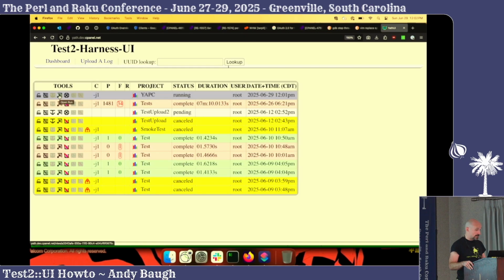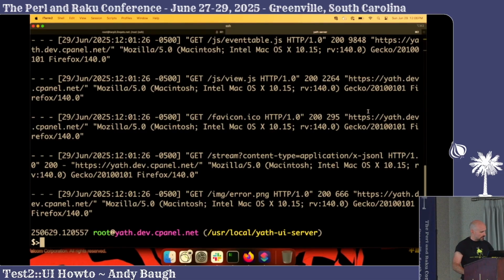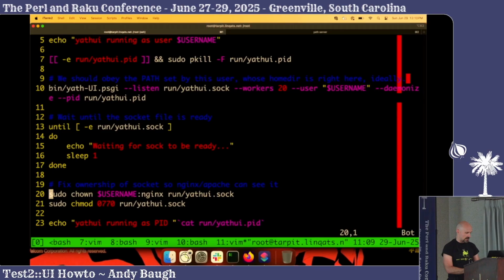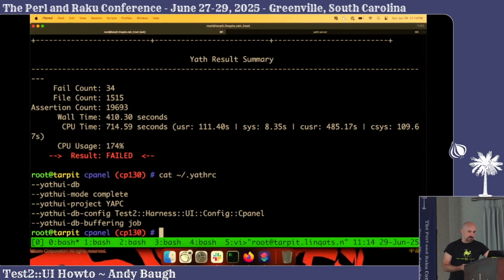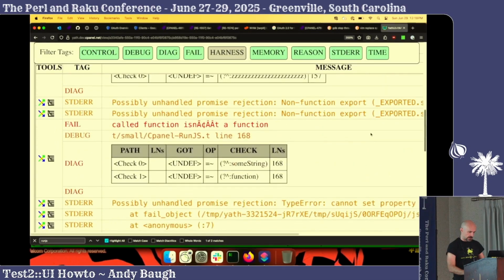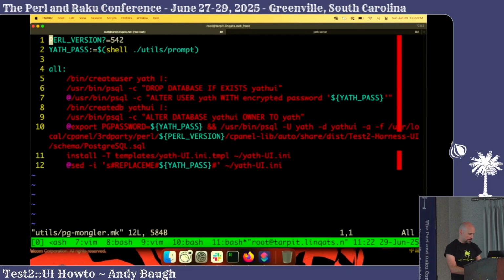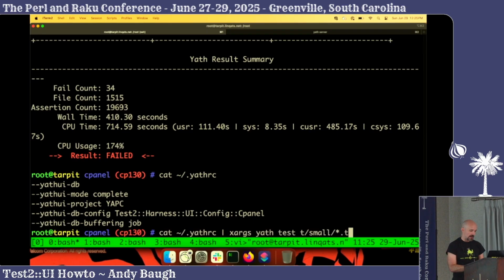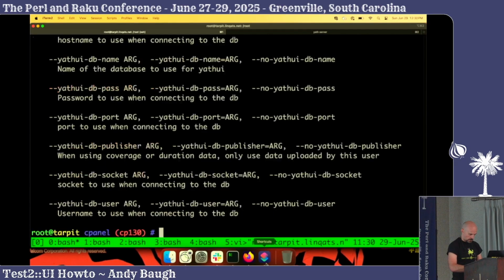Test2::UI Howto ~ Andy Baugh ~ TPRC 2025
By now you may have heard Chad talk about all the new things coming with Test2 and how there’s a UI component to it, but how would one go about actually using this without directly pestering him like I did? By listening to this talk, of course!